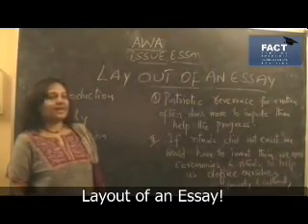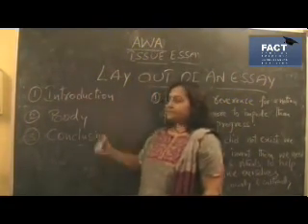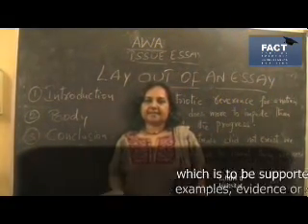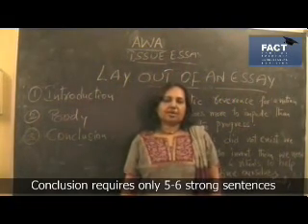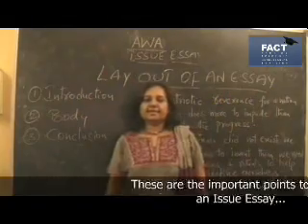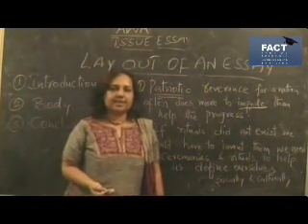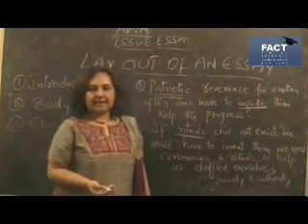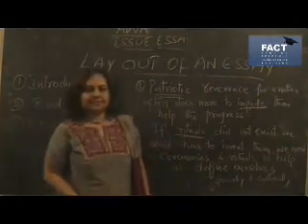Layout of an Essay (AWA - Issue Essay)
Layout of an Essay (For GRE GMAT SAT Students)